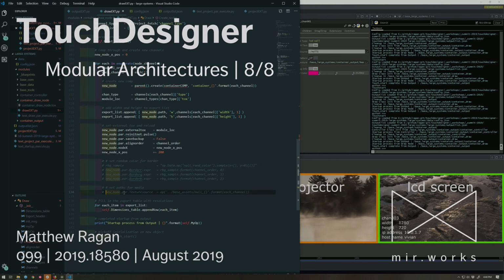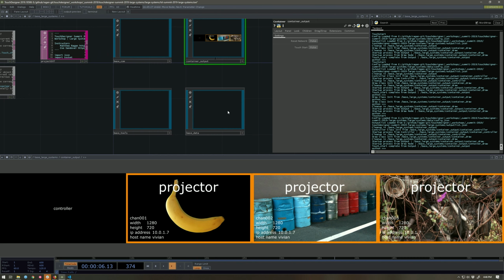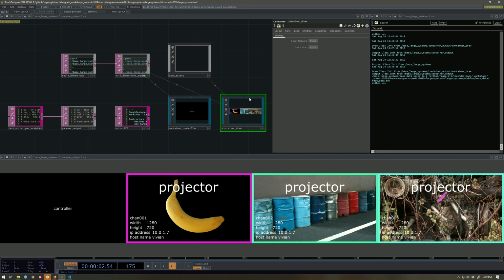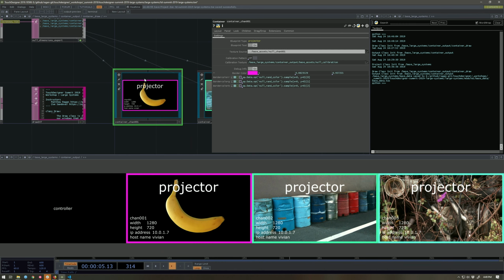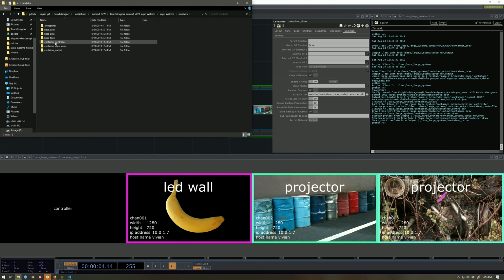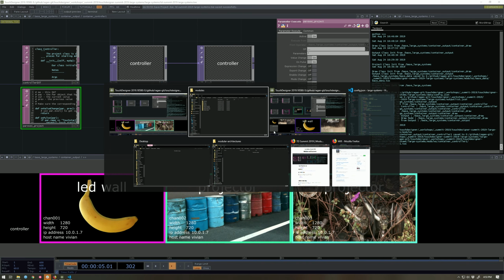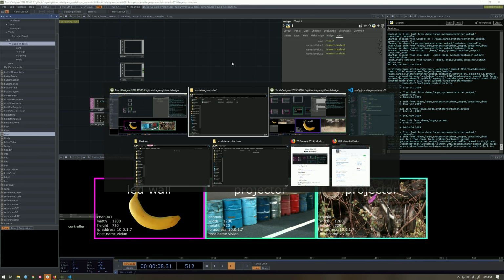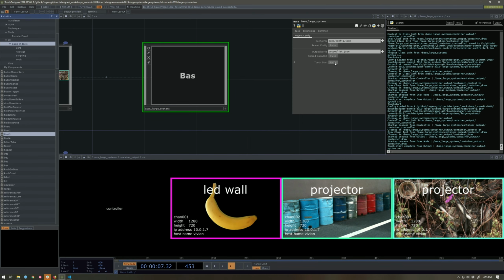TouchDesigner | Modular Architectures | 8/8